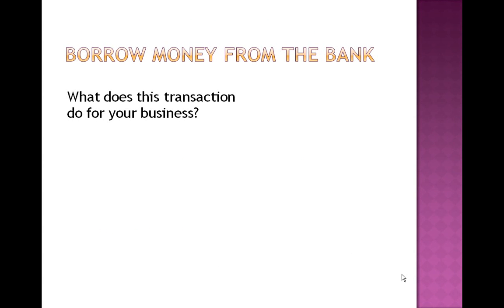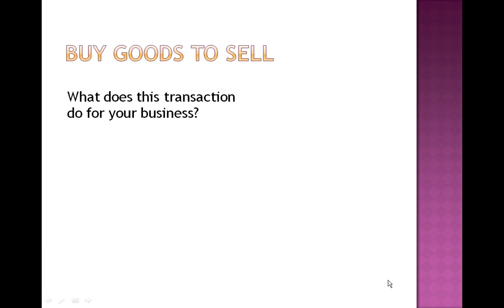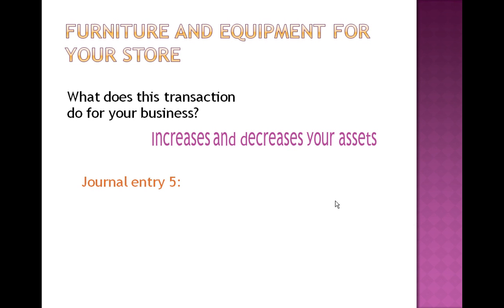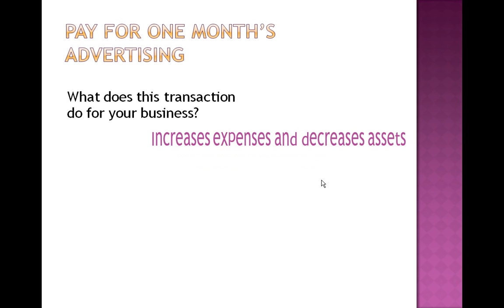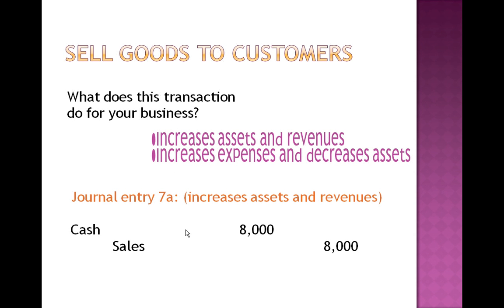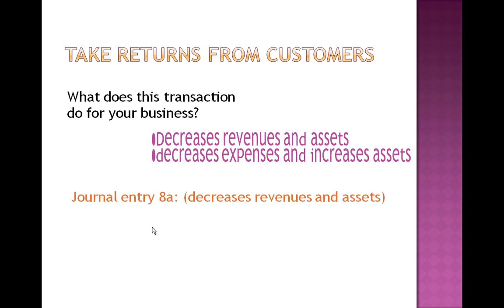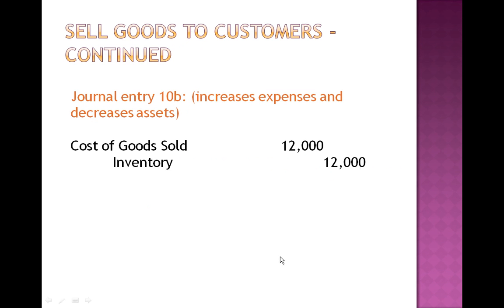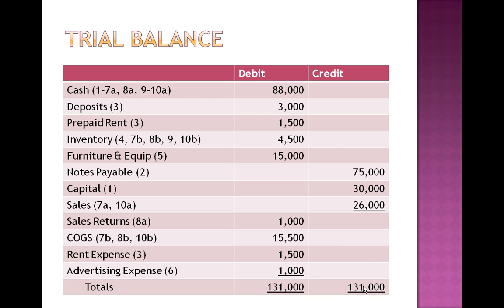Hudson Part 1